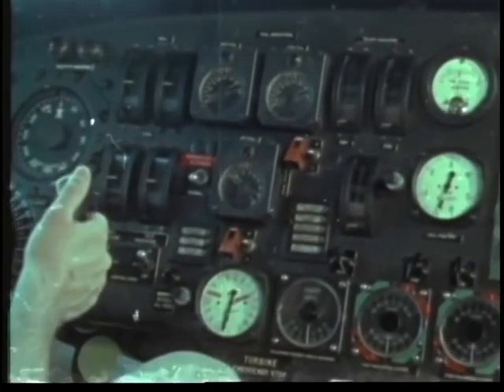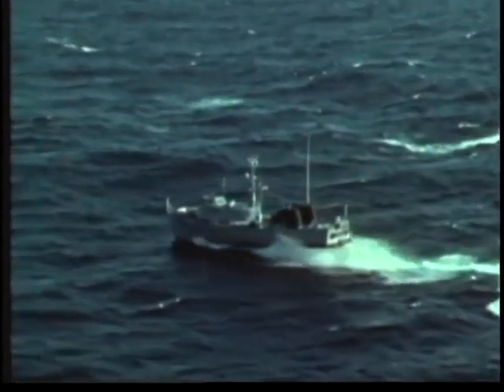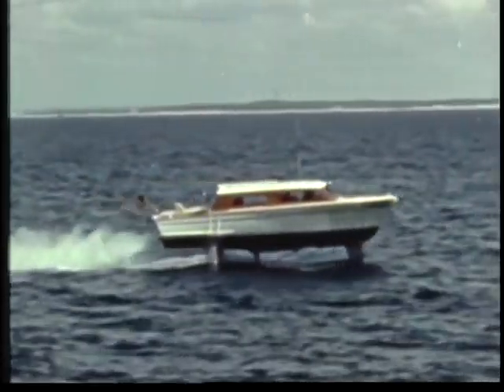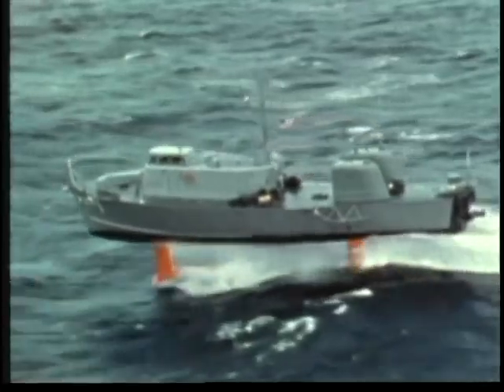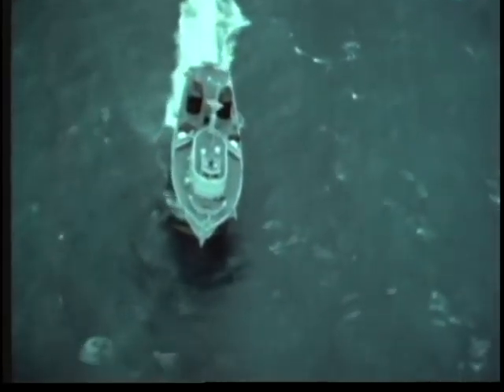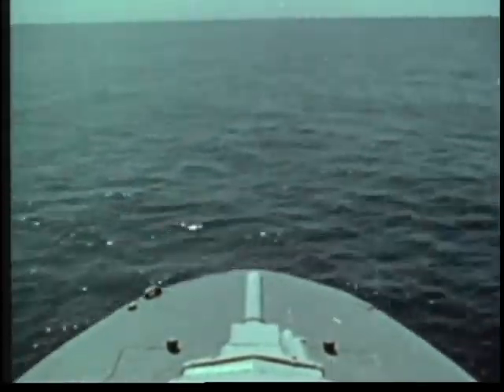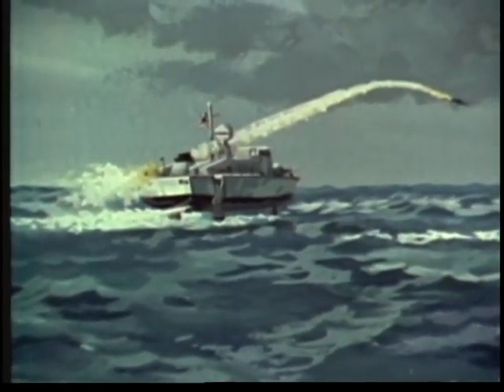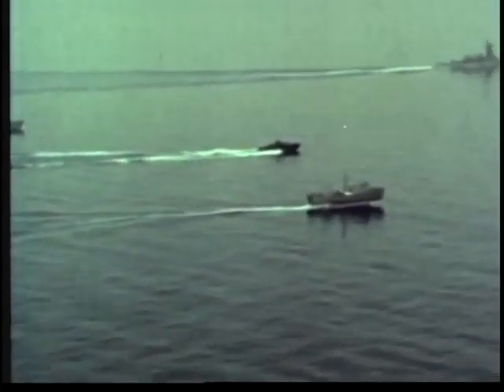FOILBORNE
FOILBORNE - Department of Defense 1972 - PIN 25778 - HOW HYDROFOILS WORK AND WHAT THE FUTURE HOLDS FOR THEM IN TOMORROWS NAVY.